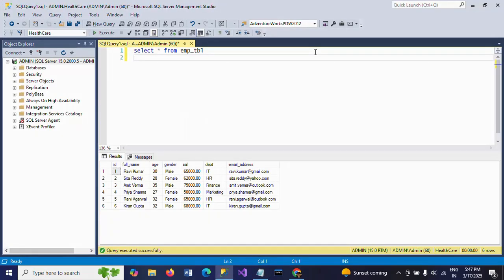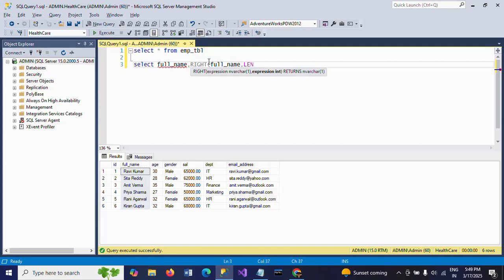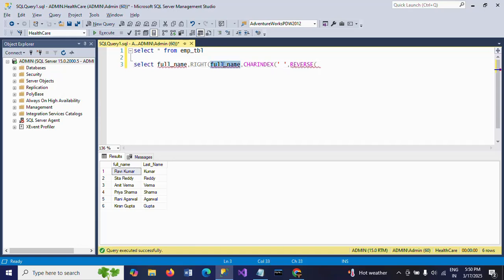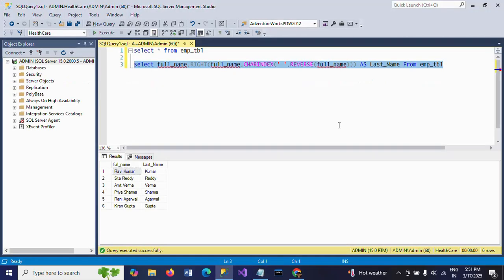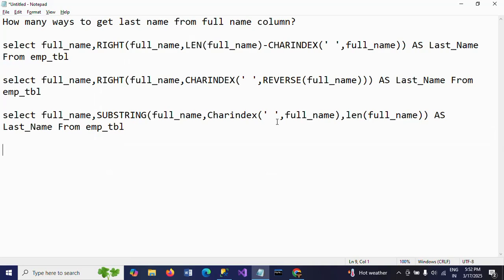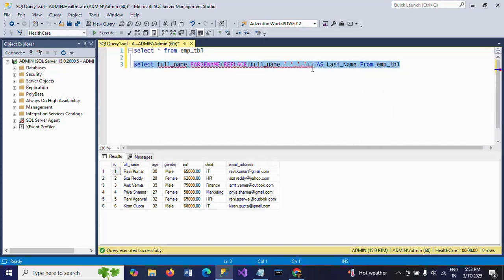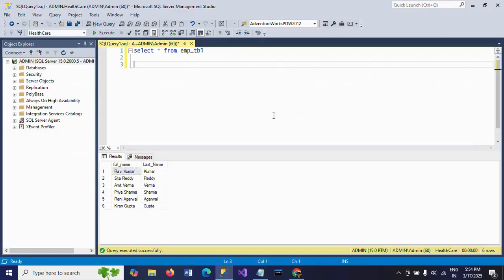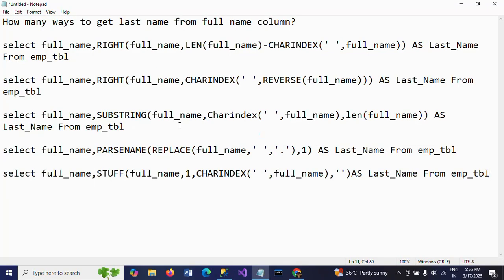SQL Queries||How many ways to get last name from full name column?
select full_name,RIGHT(full_name,LEN(full_name)-CHARINDEX(' ',full_name)) AS Last_Name From emp_tbl

select full_name,RIGHT(full_name,CHARINDEX(' ',REVERSE(full_name))) AS Last_Name From emp_tbl

select full_name,SUBSTRING(full_name,Charindex(' ',full_name),len(full_name)) AS Last_Name From emp_tbl

select full_name,PARSENAME(REPLACE(full_name,' ','.'),1) AS Last_Name From emp_tbl

select full_name,STUFF(full_name,1,CHARINDEX(' ',full_name),'')AS Last_Name From emp_tbl